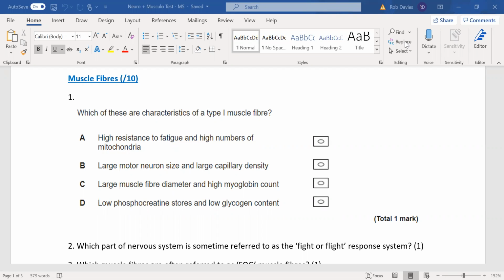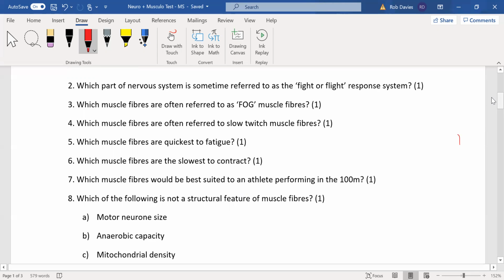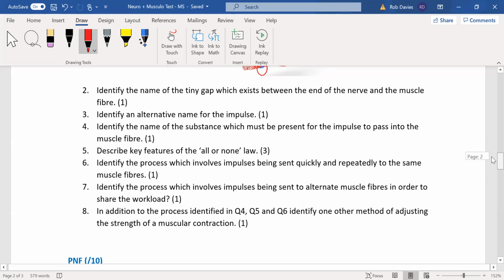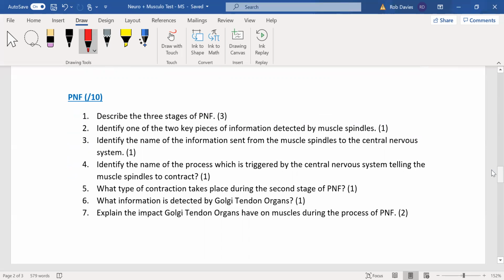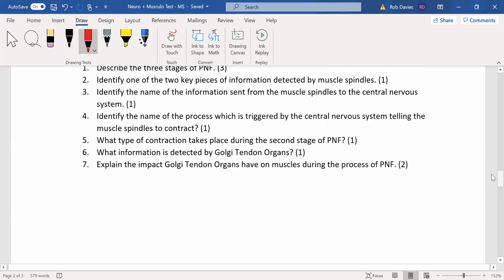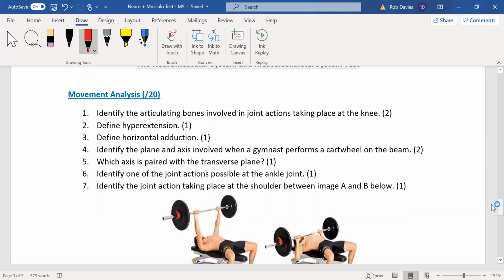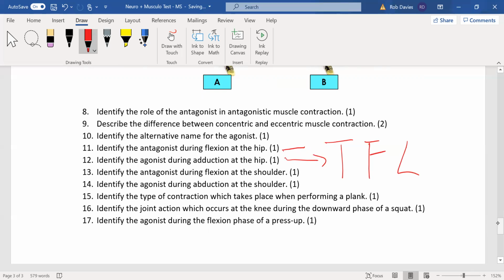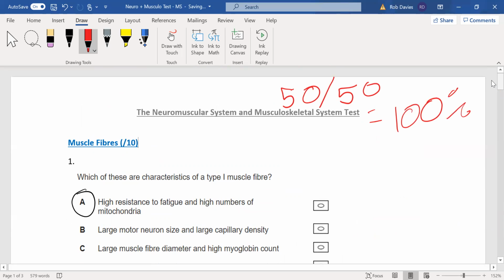Neuro + Musculo Test MS